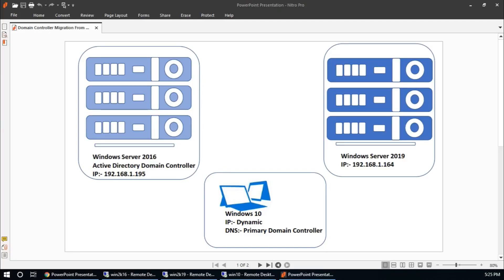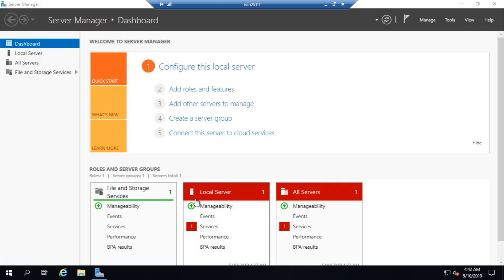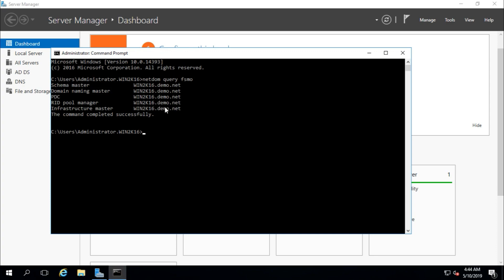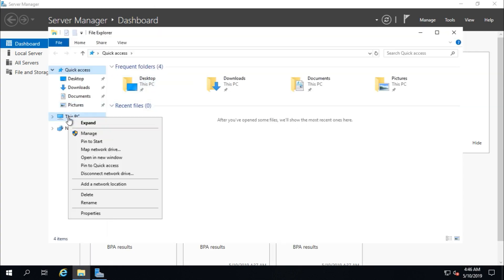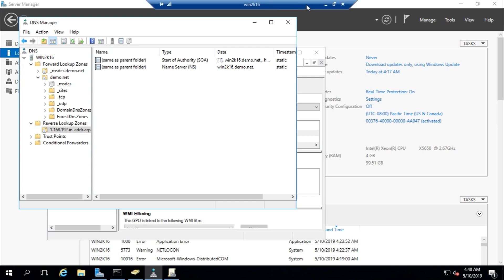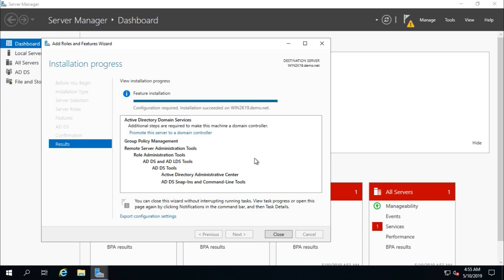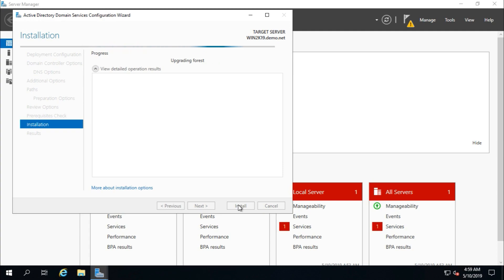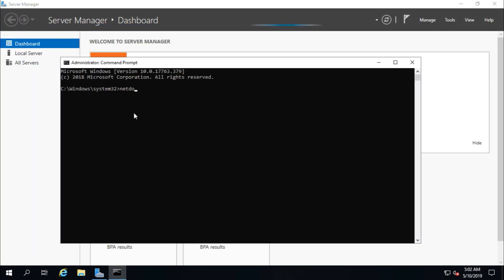Migrate Active Directory Domain Controller From Server 2016 to Server 2019. (Part 1 of 2)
This video is a step by step guide to migrate active directory domain controller (AD DC) from windows server 2016 to windows server 2019 and decommission the old active directory domain controller (AD DC).
This process will transfer FSMO roles (Schema Master, Domain Naming Master, Relative ID (RID) Master, Primary Domain Controller (PDC) Emulator, and Infrastructure Master), DNS, and Group Policy.